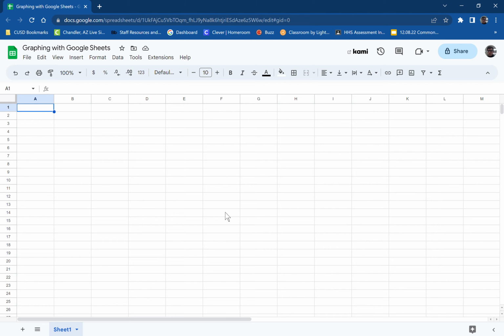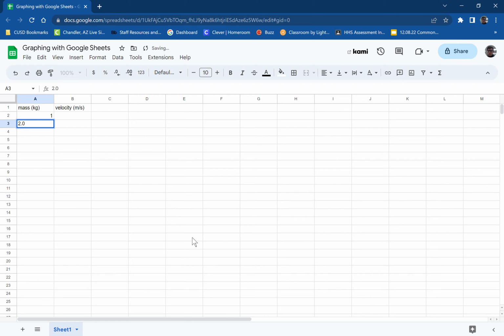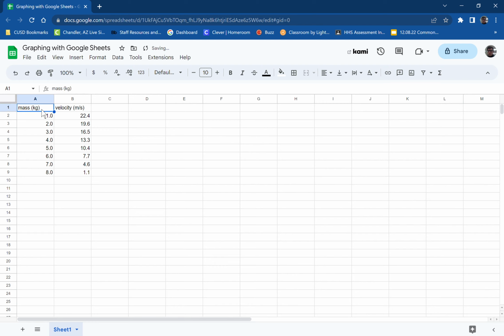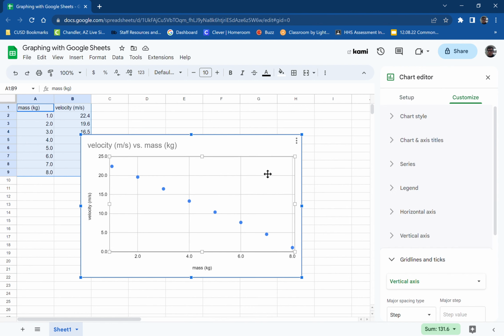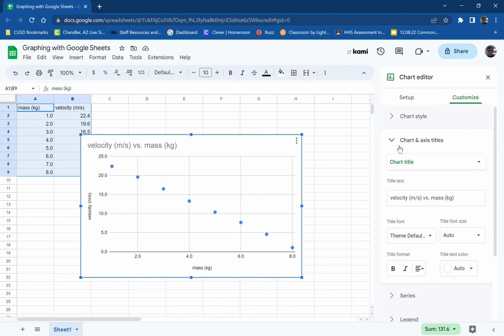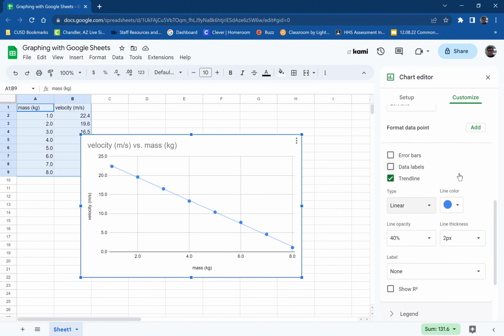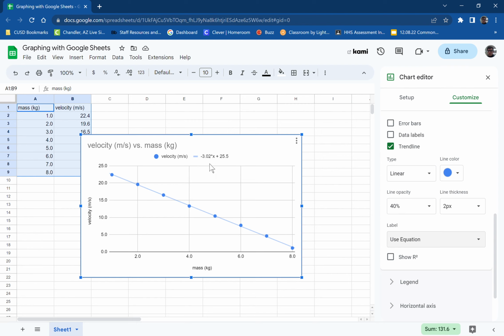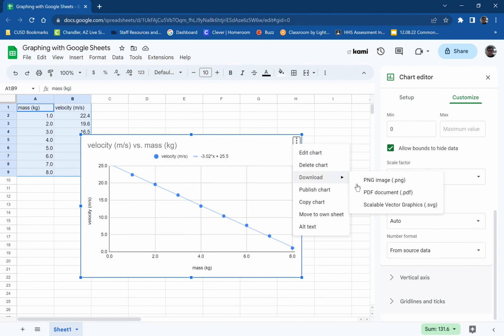Graphing with Google Sheets